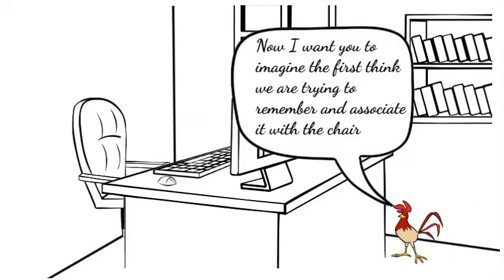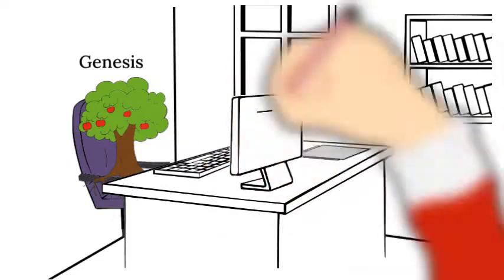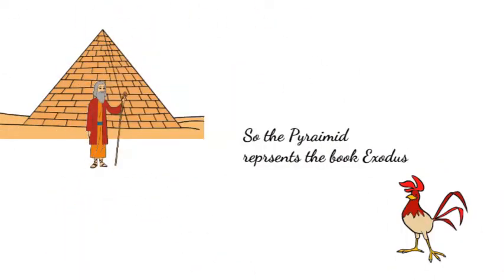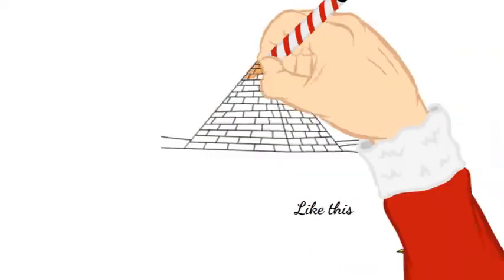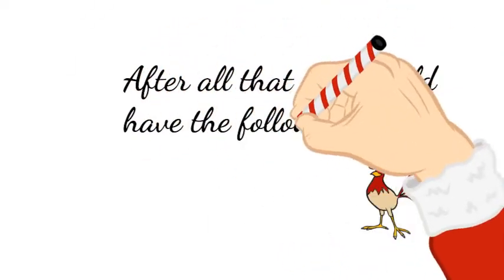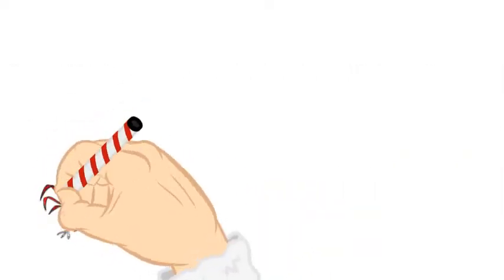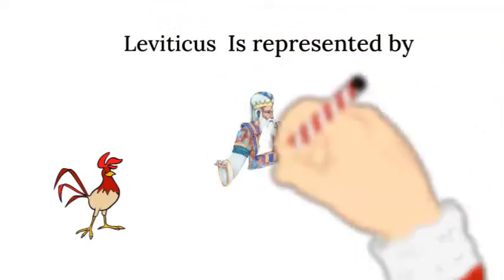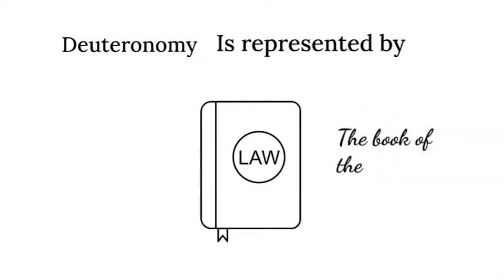Roman Room V 2 0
This video helps you remember the first five books of the Bible using a memory technique called the Roman room